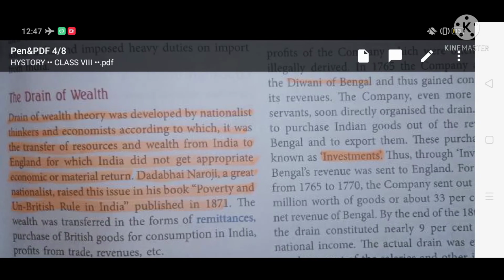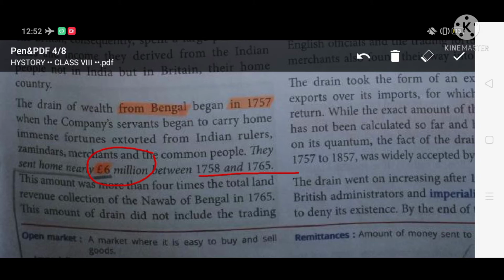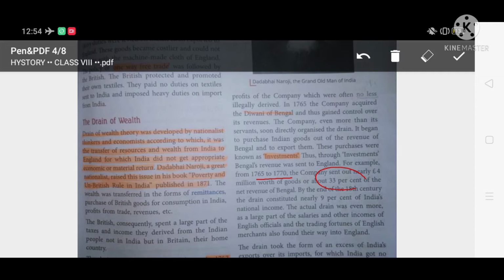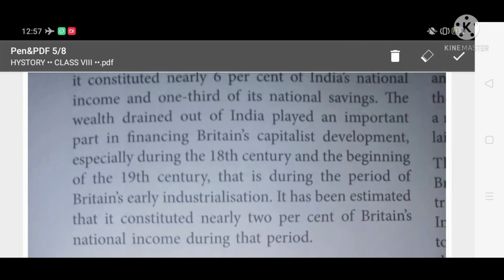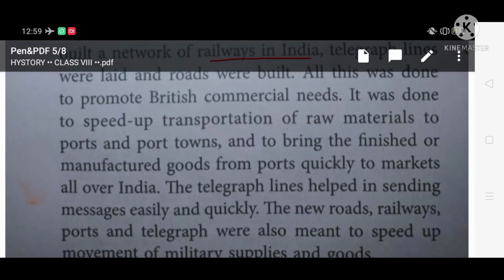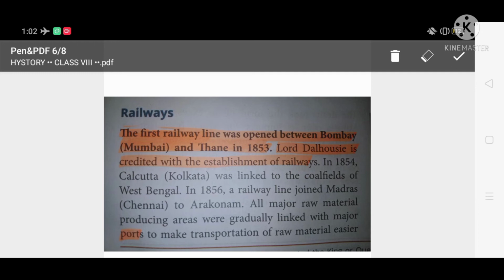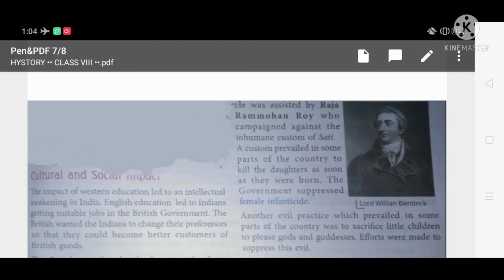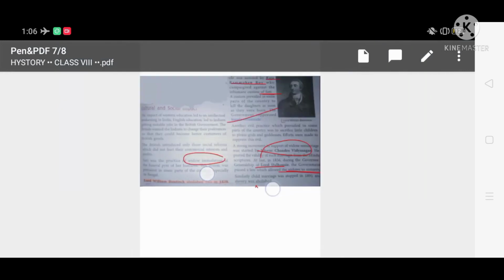ICSE History and Civics Impact of British rule on India ICSE class 8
Impact of British Rule on India For class 8 ICSE Hystory and Civics part 2 video
Impact of British Rule on India For class 8 ICSE Hystory and Civics part 2 vvideo
Impact of British Rule on India For class 8 ICSE Hystory and Civics part 2video